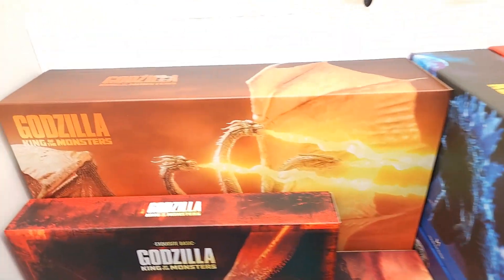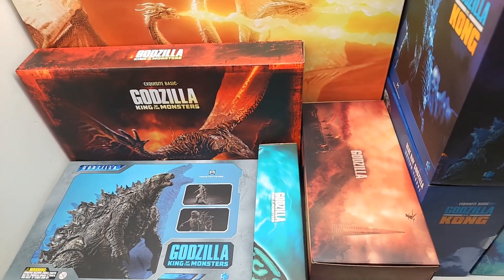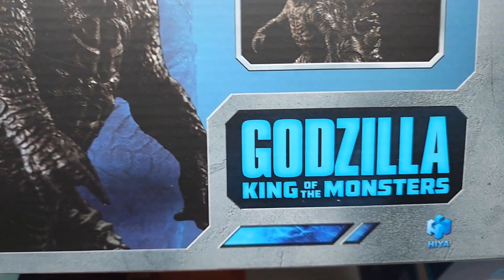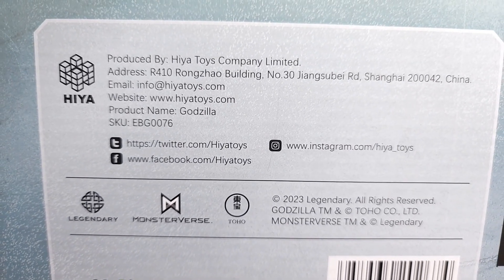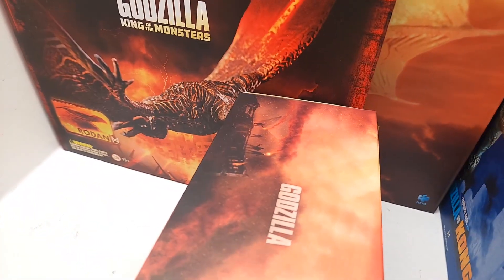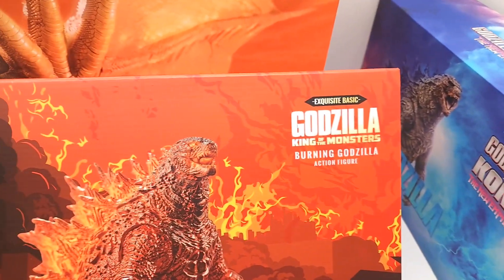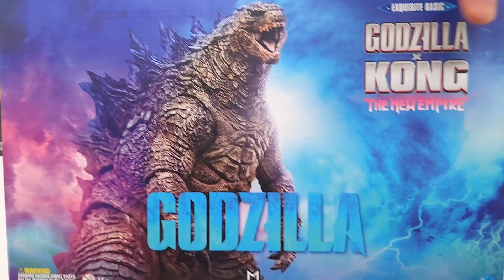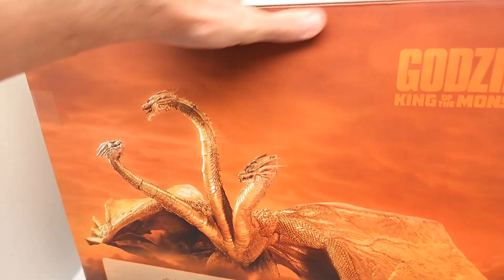My GODZILLA Collection (HIYA Exquisite) so far PREVIEW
Hey Friends! Let's take a closer look at my collection of Godzilla Hiya Exquisite figures that I've collected so far, and let me know which one you'd like to see first!